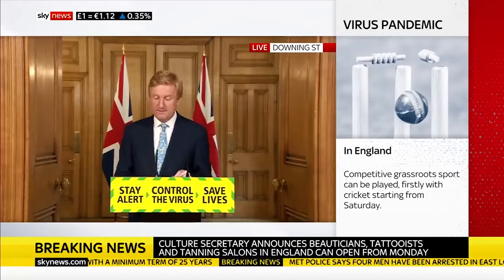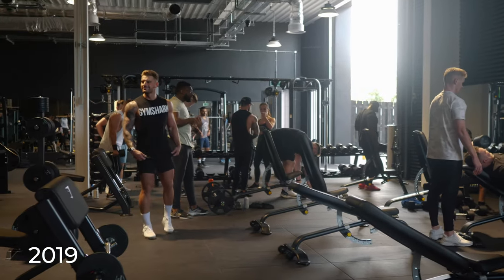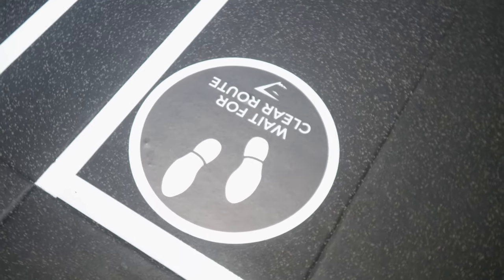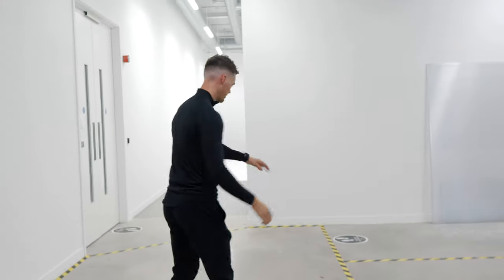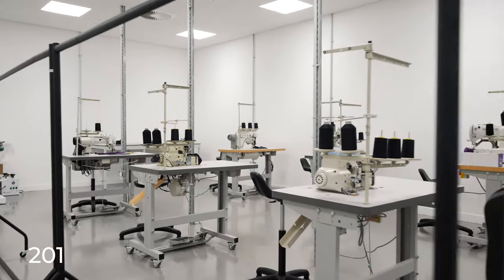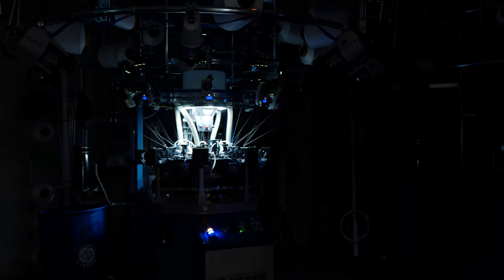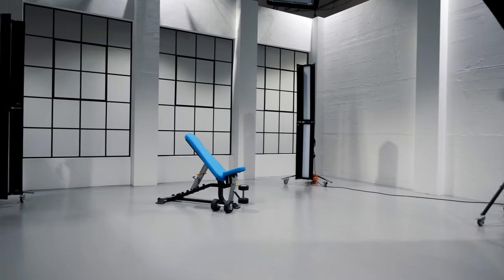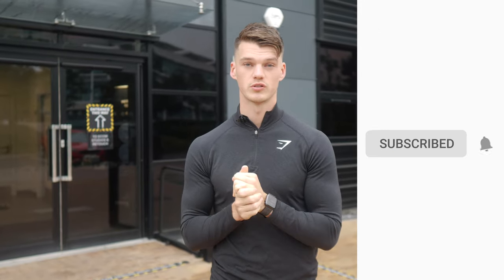THE ALL NEW GYMSHARK LIFTING CLUB | Reopening the Gymshark gym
With the UK reopening gyms on the 25th of July and the world slowly going back to normal, we have decided to open up the Gymshark Lifting Club. We went down early one morning to do a tour of the new Lifting Club layout and to show you guys how we're managing with the new social distancing guidelines and how we're keeping staff members safe.